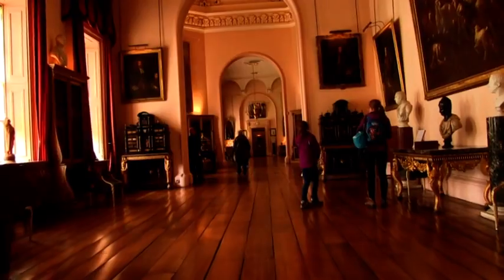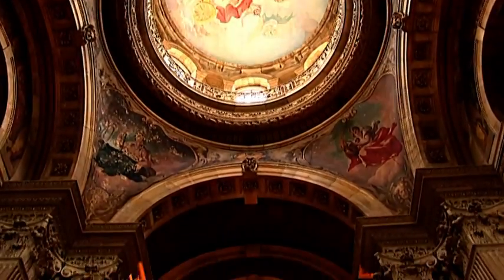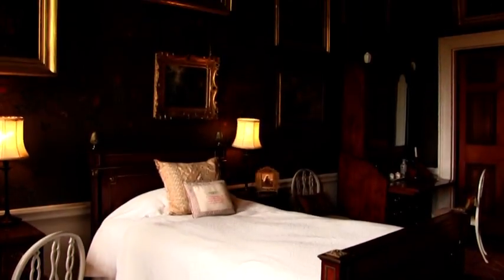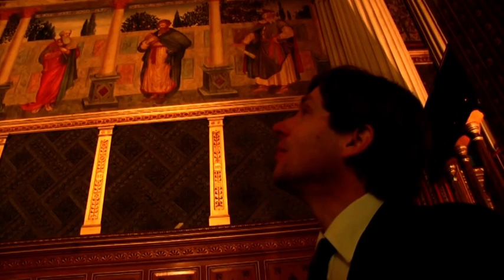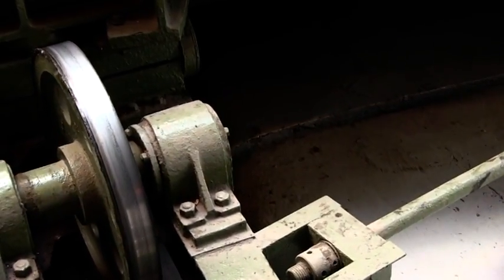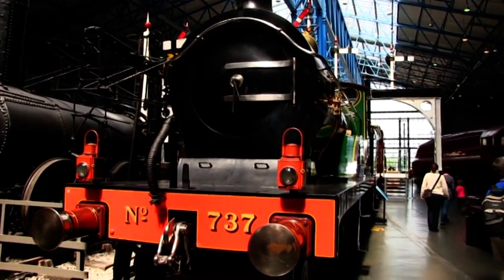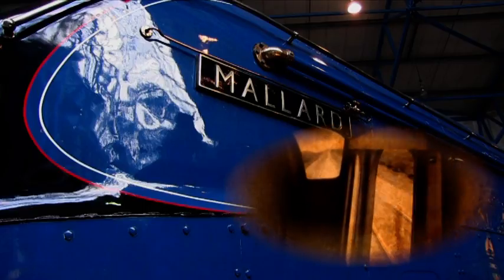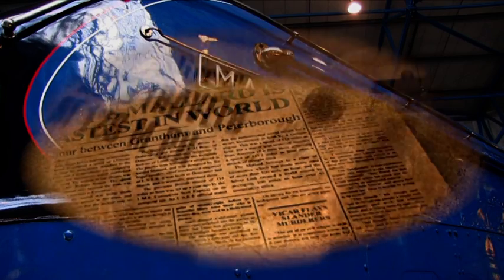Heritage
Film by Brian Salmons which came 3rd in 2015-16 CFMC Holiday Competition